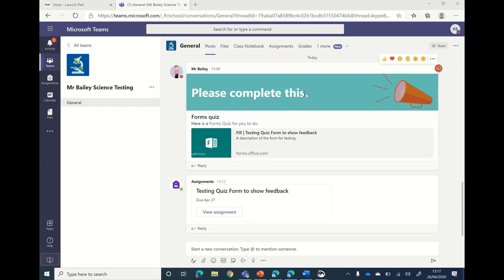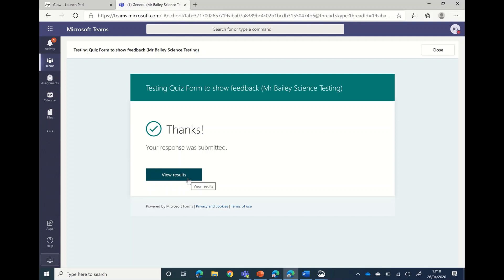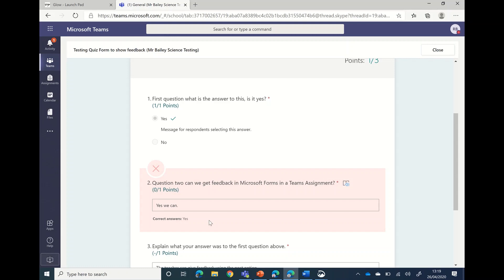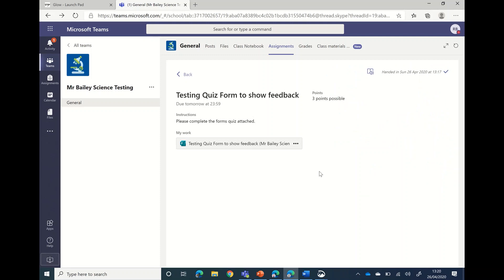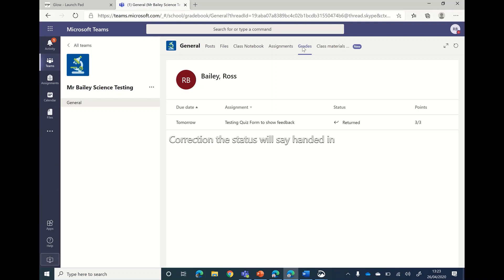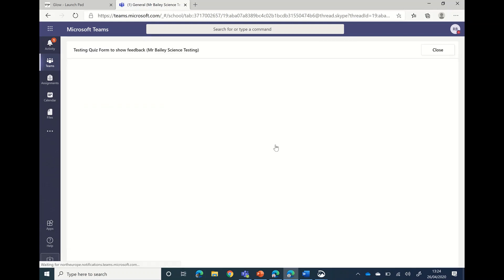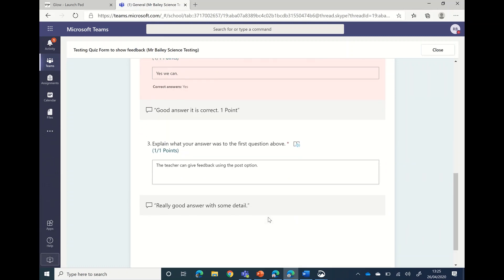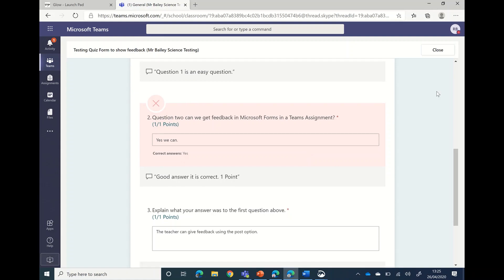How to view Pupil feedback in Microsoft Forms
A video that shows pupils how they can view the additional feedback that could be provided by their teacher when they have answered a Microsoft Forms quiz.
This shows how to view and find the feedback in Microsoft Teams.